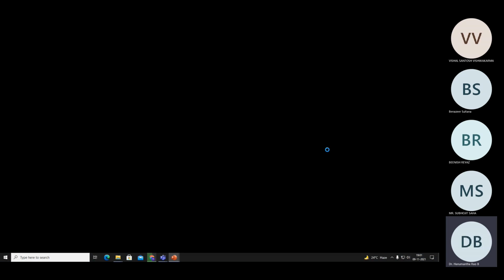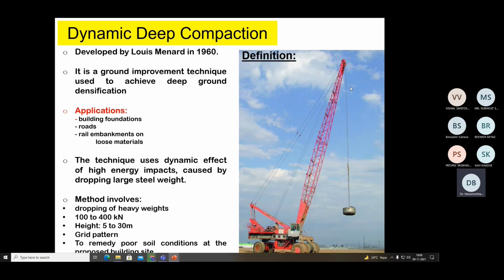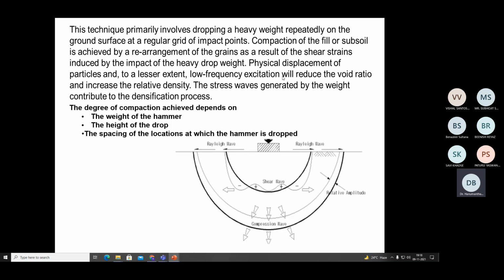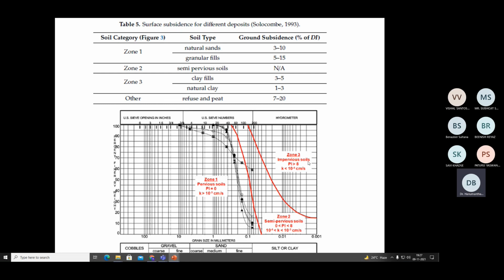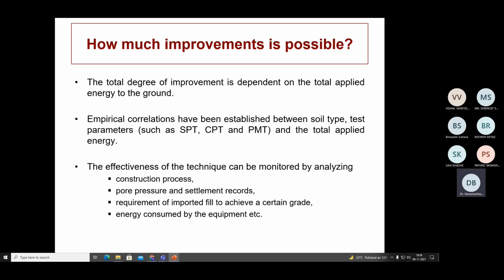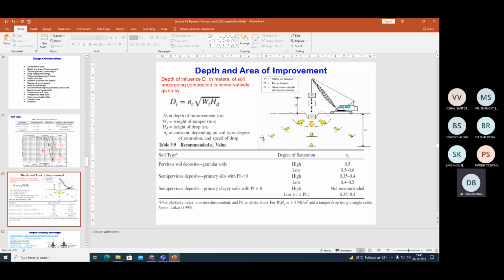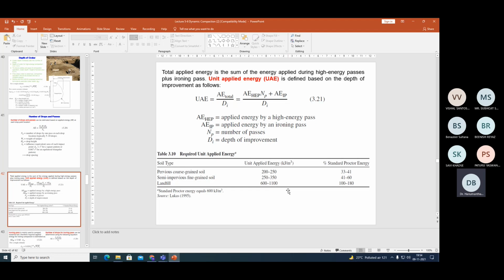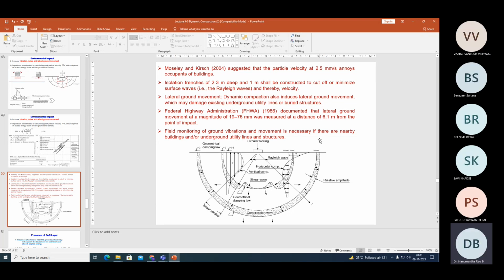ASLM Dynamic compaction 9 11 21